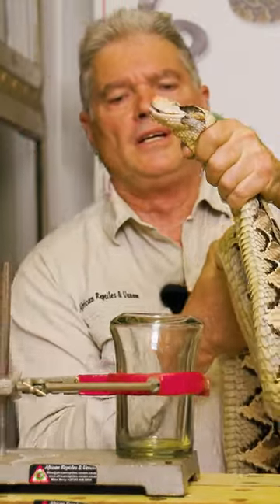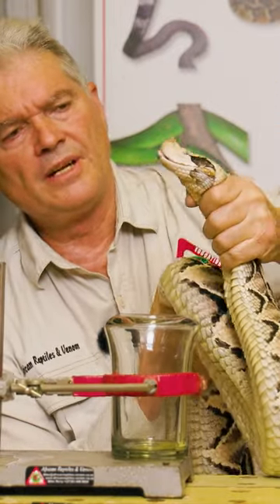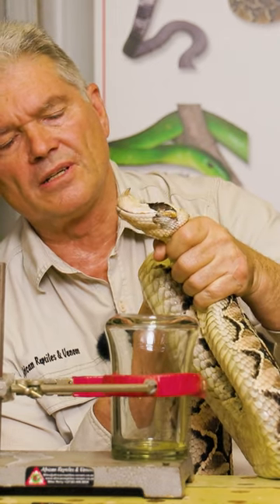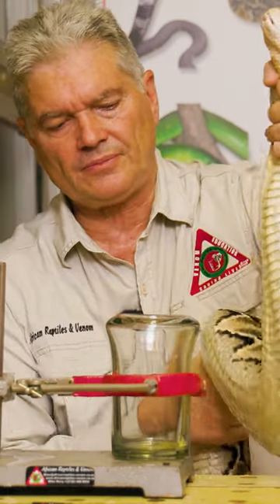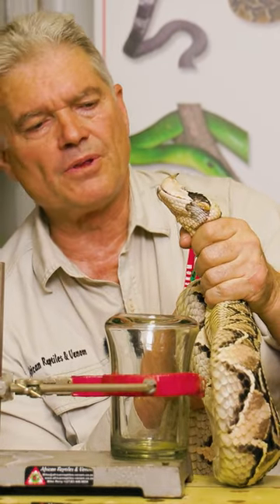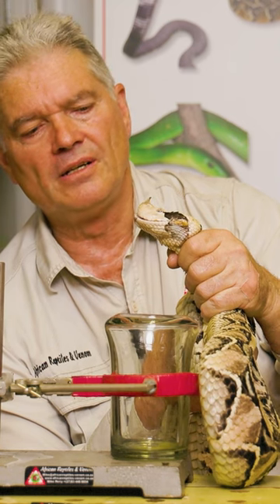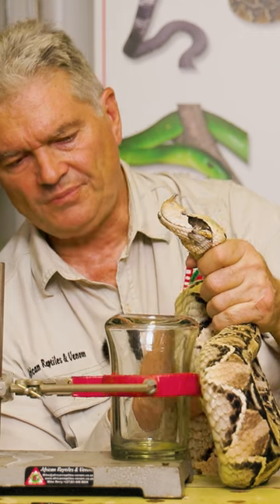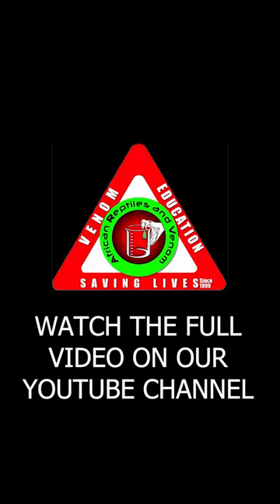Gaboon adder/Viper info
Can you handle the heat of Africa's Gaboon Viper? 🐍🔥 Join our course to learn the art of safe snake handling and unlock the secrets of these majestic creatures. 🐍✨